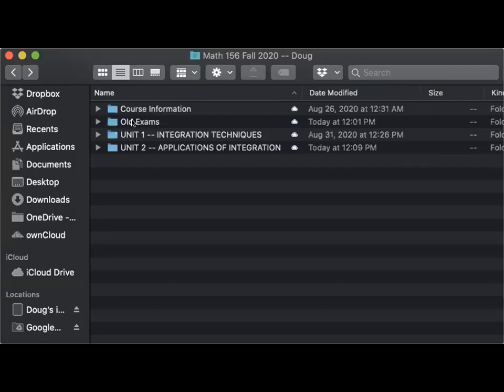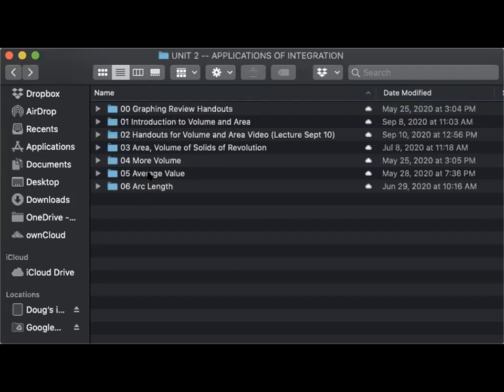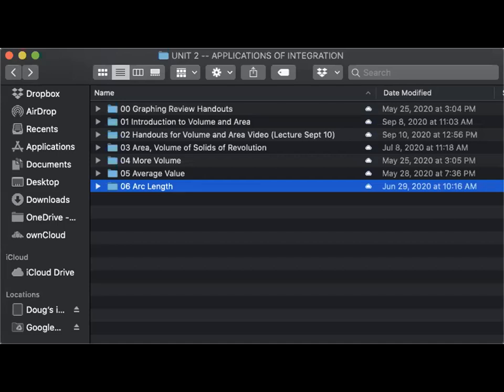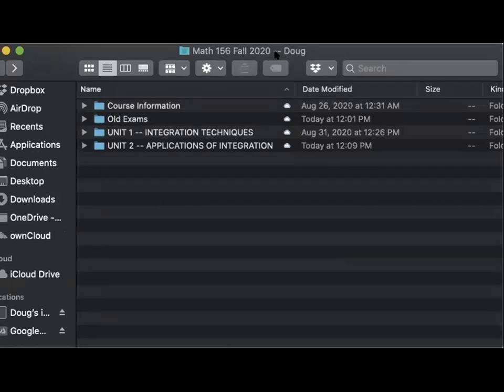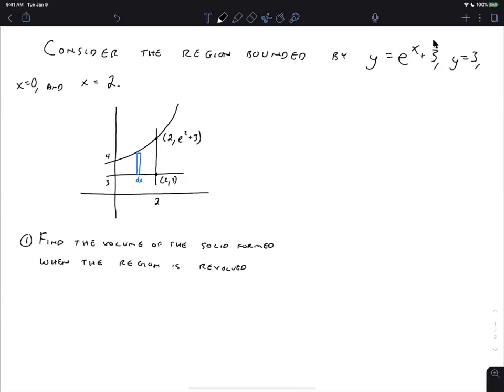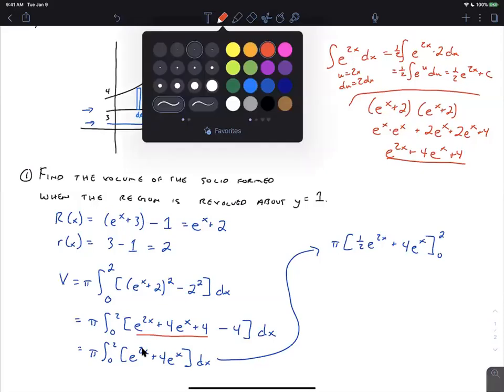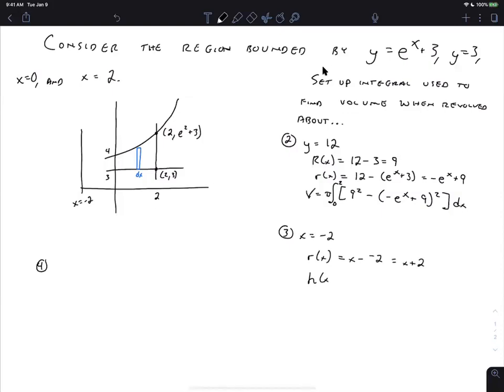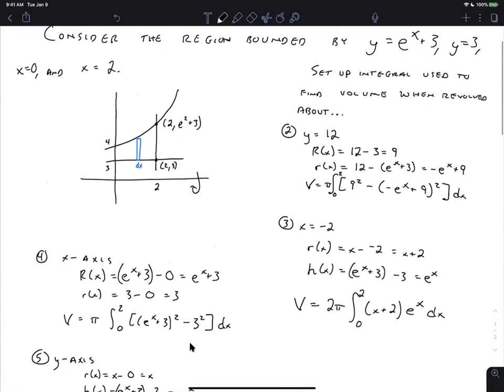Lecture Sept 14 Exam 1 Info and Volume Problems